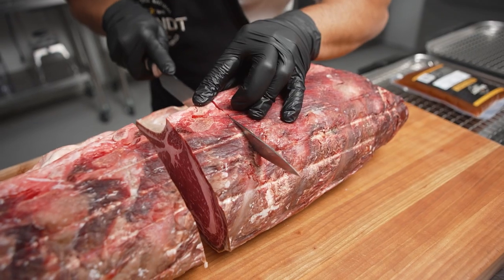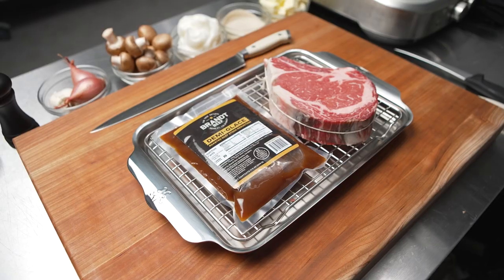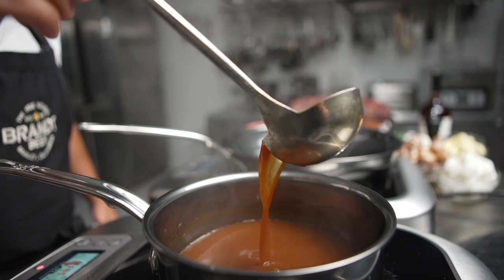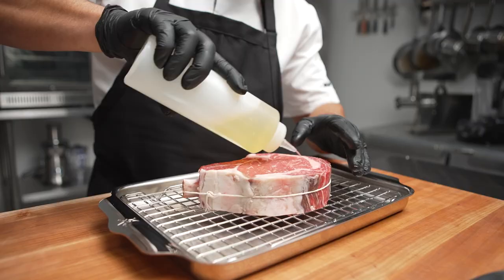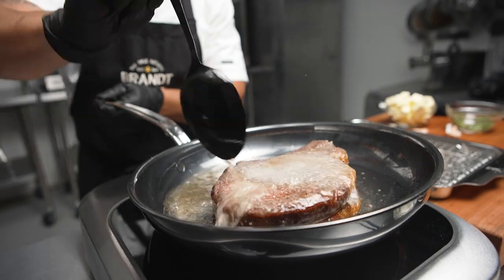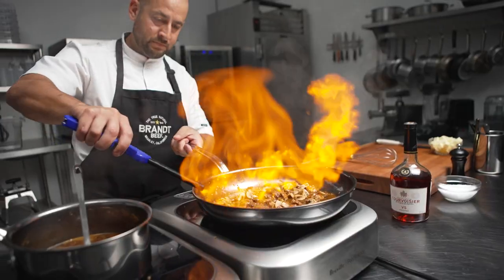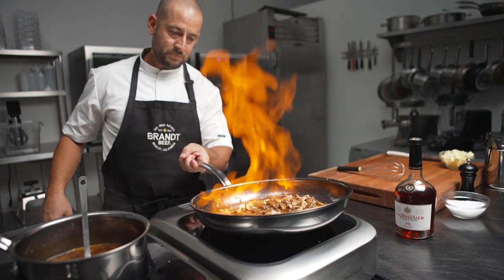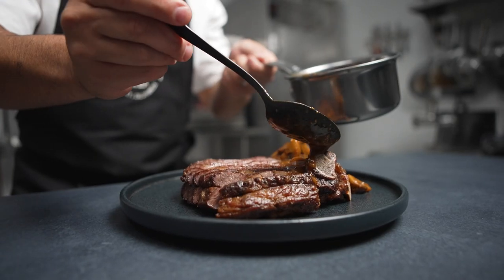Dry Aged Ribeye with Brandt Beef Demi Glace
Made the traditional way, the way a chef would make it, with the convenience of being pre-packaged and ready to use from your freezer - Brandt Beef all-natural DEMI-GLACE is the product of a Michelin-starred chef collaboration between  Thomas Keller, Mitch Mitchell, and Brandon Rodgers. See how this ready-to-go product of the highest quality can be a game changer in your operation (link below for more information and how to buy).

This dish featuring the demi-glace: Dry Aged Brandt Beef Ribeye with Sauce Diane cooked in a @HestanCulinary 12 1/2” NanoBond 🤤🥩 by Chef Brandon Rodgers

Ask any questions in the comments below. Let us know if there are any techniques you want us to film.